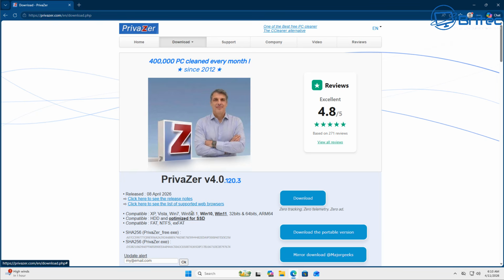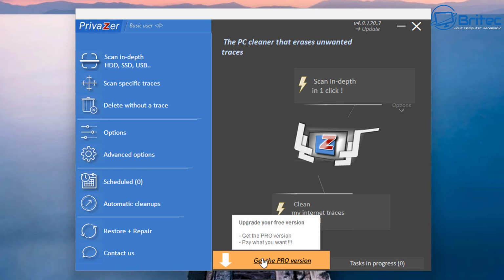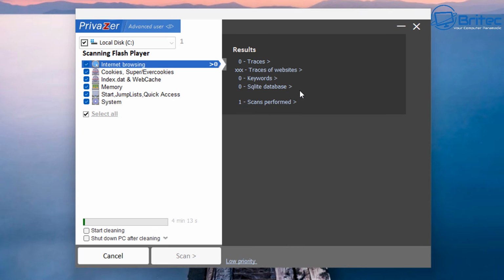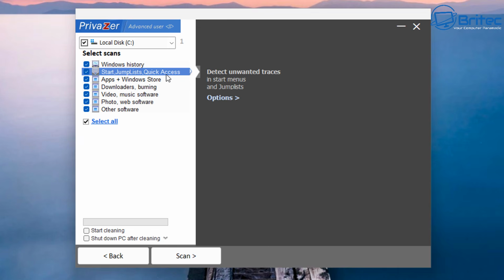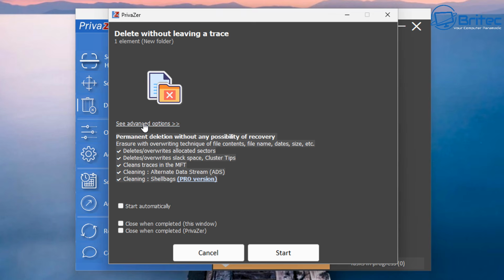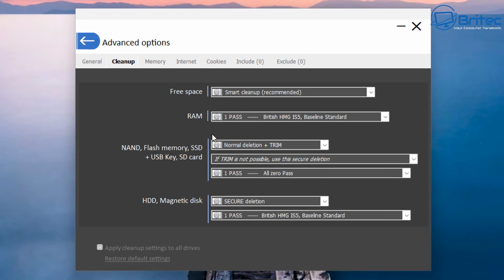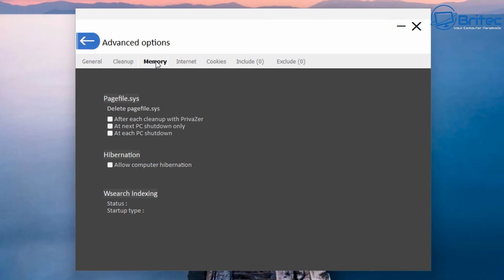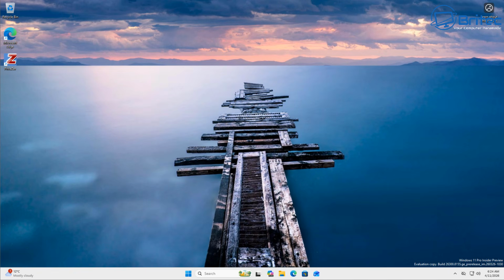How to Completely Delete Your Browsing History (No Trace Left)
How to Completely Delete Your Browsing History (No Trace Left) Want to completely wipe your browsing history with no trace left? In this video, I’ll show you step-by-step how to securely delete your browsing data so it can’t be recovered.

Free PC cleaner & Privacy tool
that cleans unwanted traces. Zero tracking. Zero telemetry. Zero ad. Secure cleanup with one click.

We’ll cover:
• How browsers actually store your history
• Why “clear history” isn’t always enough
• How to permanently erase traces from your system
• Extra privacy tips to stay anonymous online

For this tutorial, I’m using PrivaZer — a powerful free tool that goes beyond standard browser settings and securely cleans leftover traces from your PC.

⚠️ Important: Always double-check what you’re deleting to avoid removing important data.